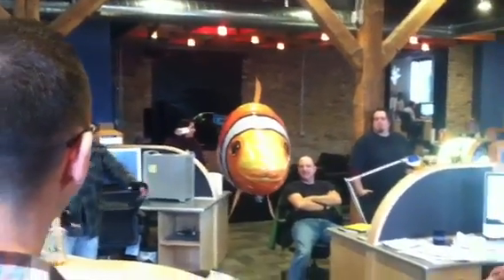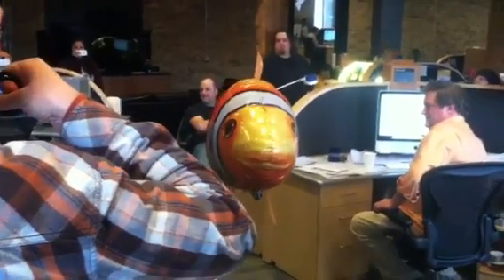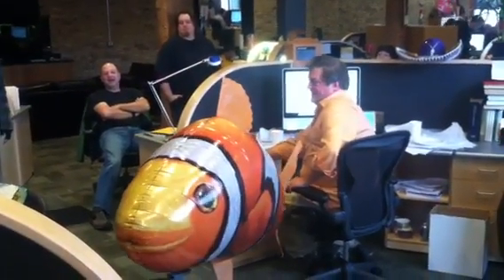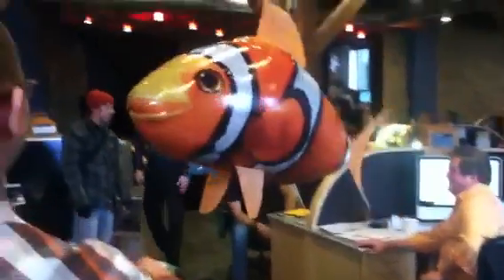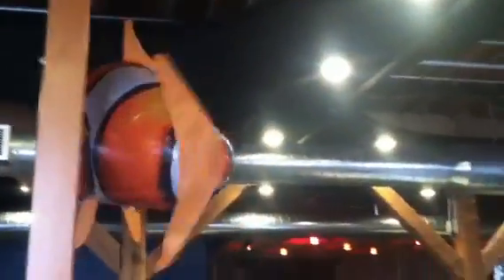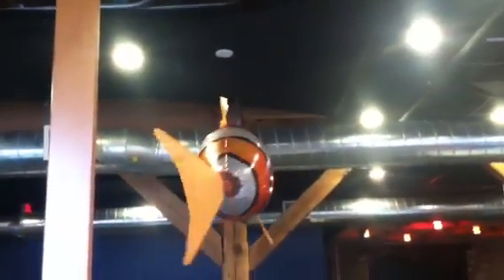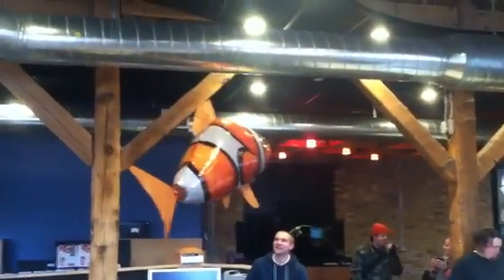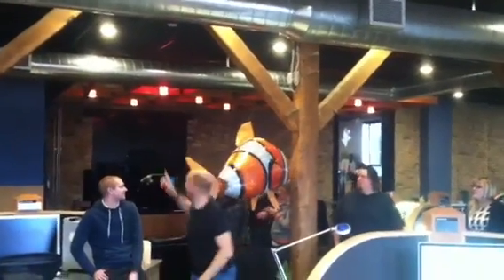Periscope digital mascot